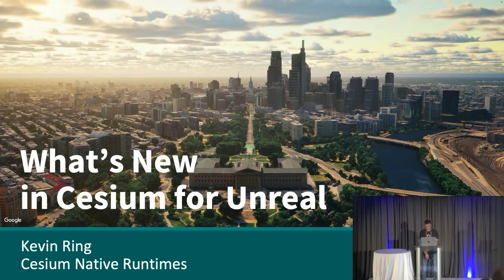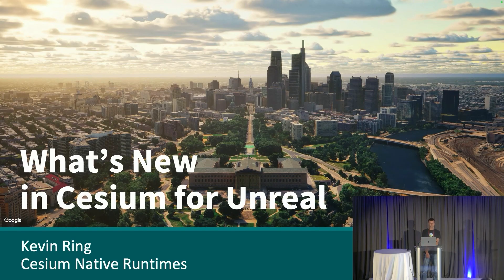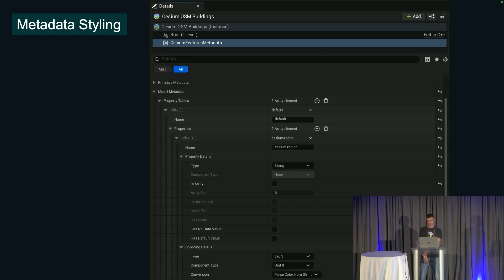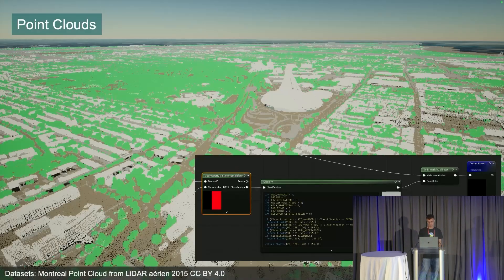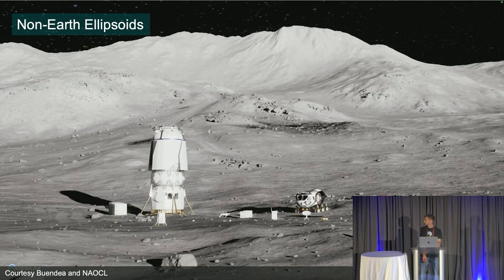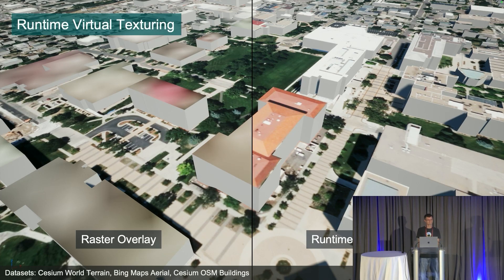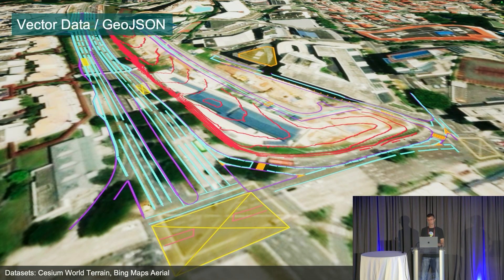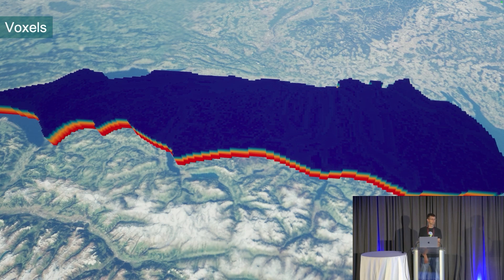What's New in Cesium for Unreal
Cesium for Unreal was first released in March 2021 to bring 3D geospatial context to Unreal Engine, but it certainly hasn’t been standing still since! Every month, a new release of Cesium for Unreal brings bug fixes, performance improvements, and exciting new features. The pace can sometimes feel overwhelming.

If you haven’t checked in on Cesium for Unreal in a while, or even if you’re a current user wondering what you might not be taking advantage of, come along to this talk for a brief overview of what’s new and exciting. We’ll cover Google Photorealistic 3D Tiles, the CesiumCameraManager, non-Earth ellipsoids, glTF extension support, performance improvements, mesh instancing, platform support, terrain height sampling, runtime virtual texturing, and more!

Kevin Ring
Senior Principal Software Engineer
Cesium/Bentley